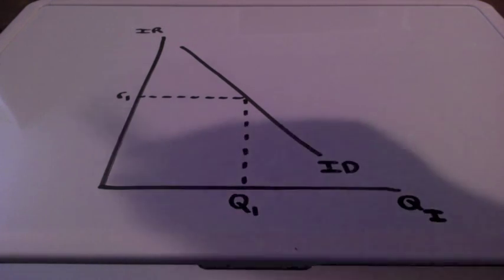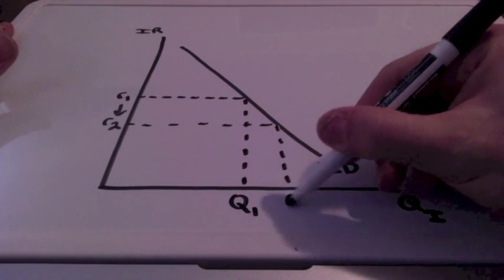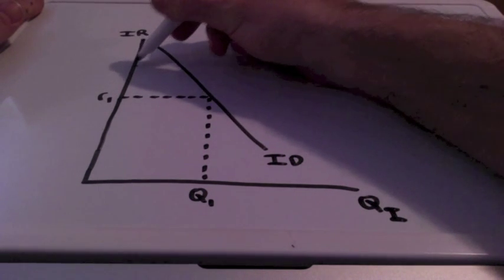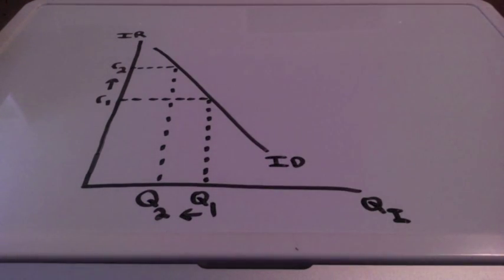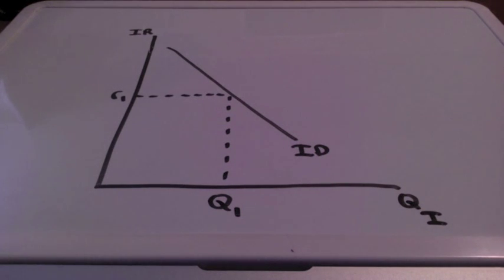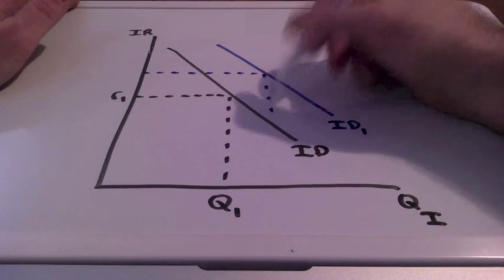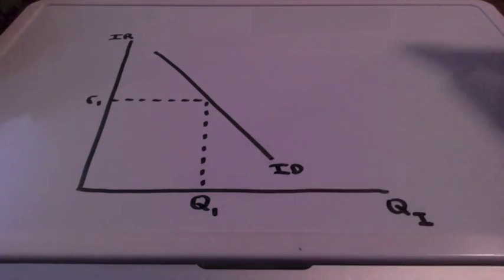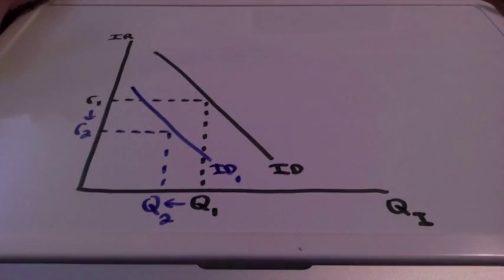Investment Demand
This video lesson discusses investment demand.  There is an inverse relationship between interest rates and the quantity of investment demanded.  A change in the overall business conditions will move the investment demand curve to the right or left.